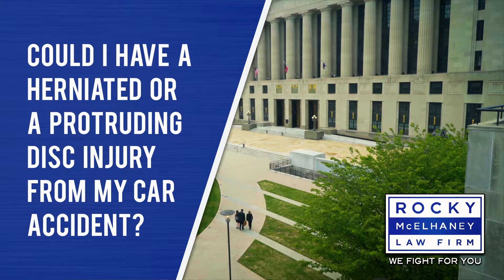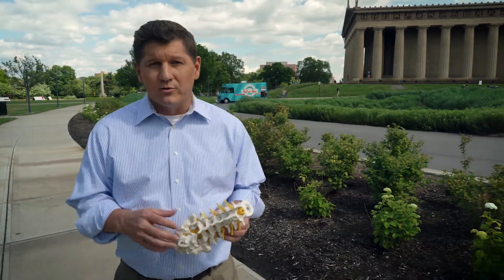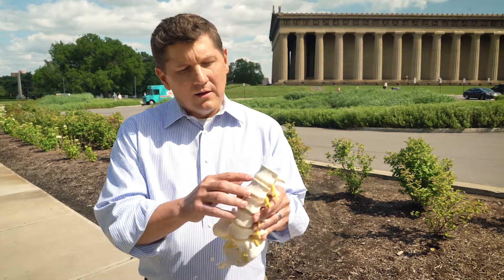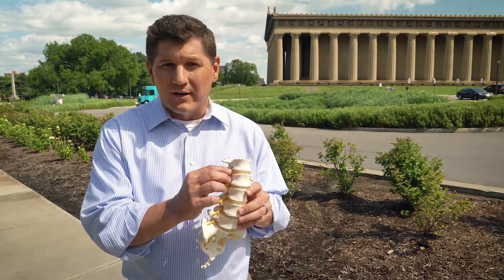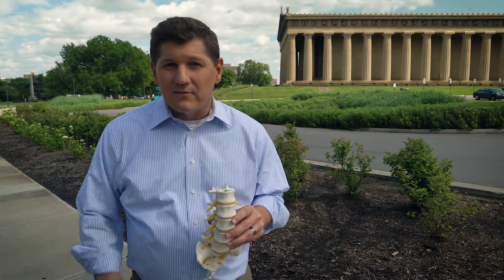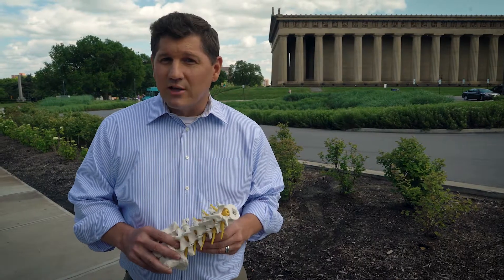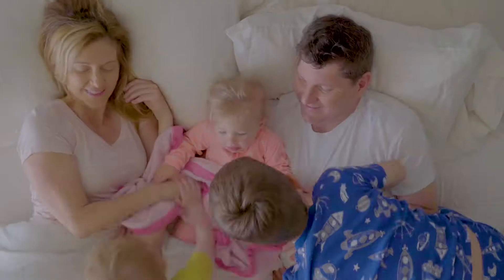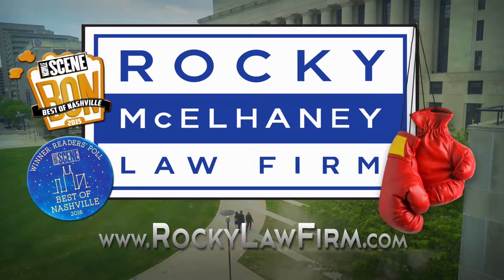Could I Have a Herniated or a Protruding Disc Injury From My Car Accident?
Could you have a herniated or a protruding disc injury from my car accident? Find out from Nashville back injury lawyer Rocky McElhaney.